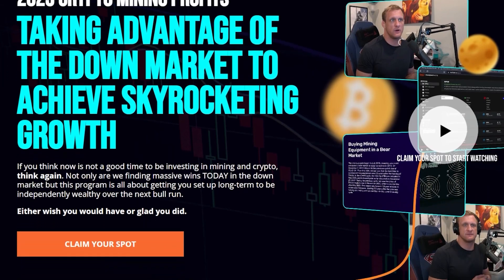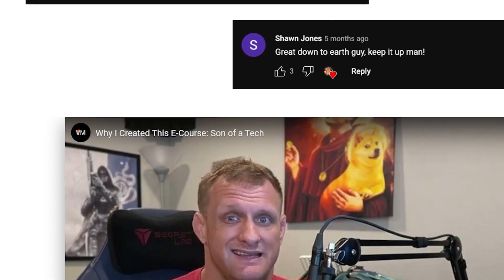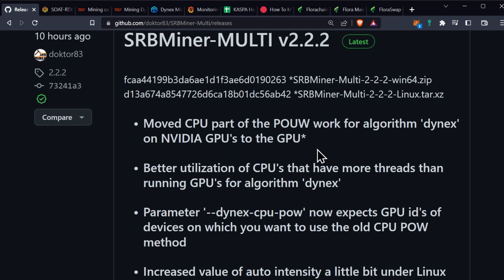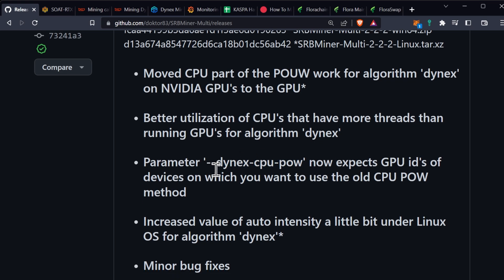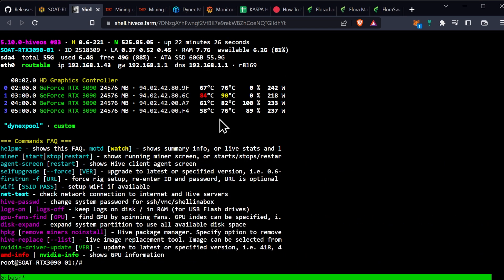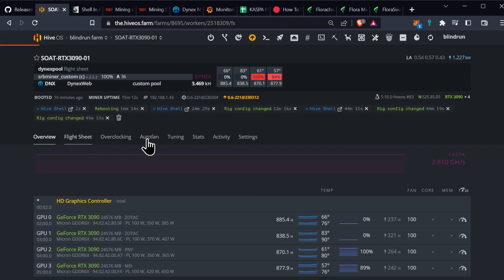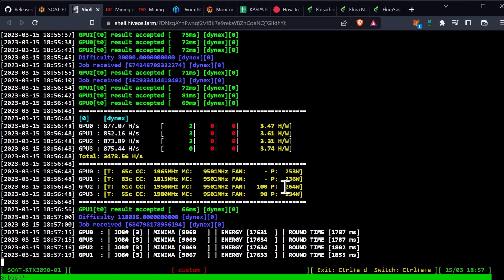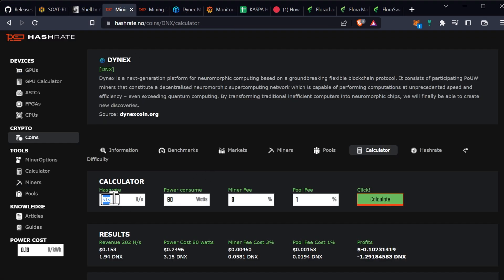DNX on Low End CPU Nvidia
Dynex Miner

Ergo Address: 9fCyhudURbDSA2qi9k3sh1LgbHwyFwT6fck7wQW2YYWk9xR1miN
ETH Address: 0x8446b70aA05c811d7bF590e6EDE3d90C00391FcE
ETC Address: 0x8446b70aA05c811d7bF590e6EDE3d90C00391FcE
ZIL Address: zil135ajqdgf9mj6r50e8t28p98xvsss8ay7cppyx5